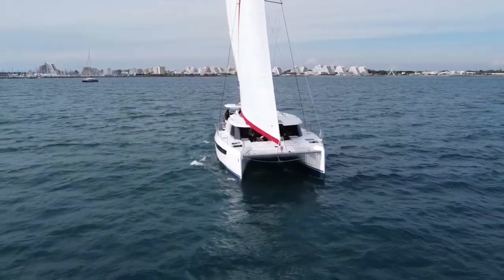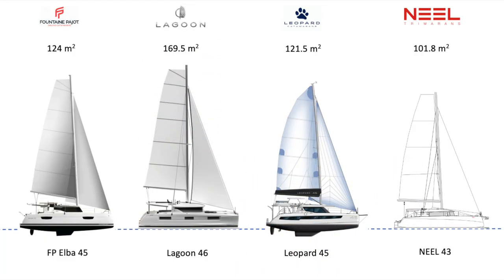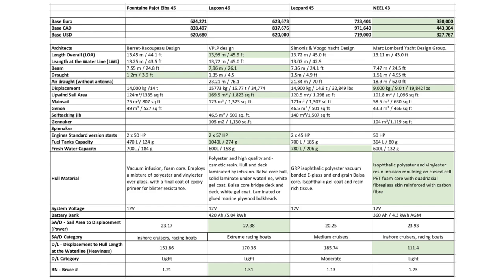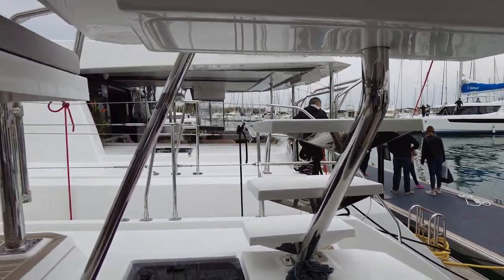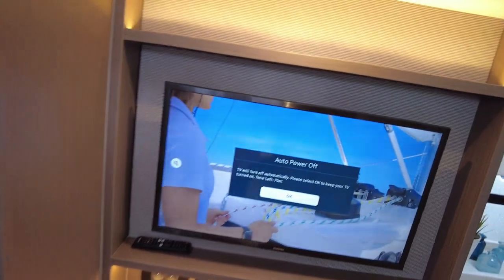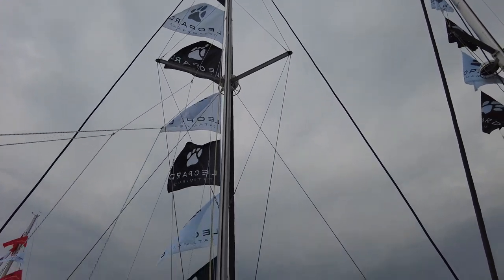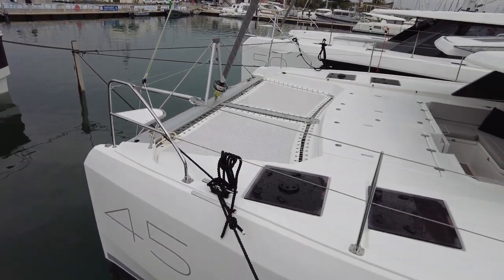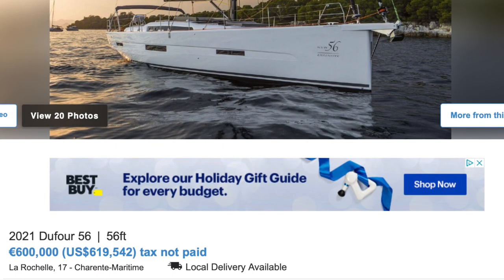Leopard 45 Review: Waves, wine, geeky details and specs, with an artistic finish.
Leopard 45
Feb 6th 2023 update. Just received confirmation from Leopard:
The construction of the 50 is a sandwich of e-glass & PVC foam core. The 1st layer is vinylester and additional layers are polyester resin. The vinylester being more resistant to osmosis. I assume that this is true across the line. So much bad info out there on this point I thought you should know for sure.

Wine pairing: Natte Valleij Cinsault 2019

The father to their national varietal Pinotage and once stalwart red varietal of the industry, Cinsault has since fallen into obscurity. Affectionately still called Hermitage by the many old timers, it creates superbly drinkable wines festooned with red fruits, spice and surprising structure to age gracefully. This tribute to their wine-making past was hand crafted from selected parcels of old bush vines spread across the Cape, that have resolutely withstood time and showcases this varietal’s essence.

The historical Natte Valleij Farm situated at the foot of the Simonsberg is not a new cellar, it’s just been resting for the last 50 years.

Famed for its brandy in years gone by, it was one of the largest cellars in the area, but sadly winemaking ceased in the 50’s. It was bought by the Milner Family in the late 60’s and for 27 years it bred some of South Africa’s finest racehorses.

It was in 2005, that wine was once again made on the farm and the sound of barrels rolling could be heard. Grapes are pick by hand, bottled by hand, corked by hand and labeled by hand

Innovation Corner

• CIGS [copper, indium, gallium and selenium, Ed] is used to achieve a supple and thin support of 65 microns and 125 g / m2. It’s a silk scarf! After encapsulation, the cells weigh 210 g / m2.
• With the so-called encapsulation technique used for the production of polyester webs, these photovoltaic films could be integrated into the fabric. It is also possible to make “patches” to fix on existing sails, which also allows them to be used at anchor, when the sails are slumped.
• These CIGS cells have the advantage of capturing light in different directions, which is important for media that are not always ideally oriented relative to the sun, as is the case with a sail and which also makes it possible to recover the light. reflection on the surface of the water.
• With a yield of 12 to 14%, 5 square meters in 16 panels on each side of the sail lead to a power of 1 kW. The 16 panels are installed on each side of the mainsail. The cells are included in fibers with the same encapsulation technique as that of making the fabric of the sail itself.

• The 38-foot Arcona 380Z is a 100% energy autonomous sailing yacht. It is the first boat manufactured in series to integrate a solar mainsail: the SolarClothSystem by UK Sailmakers. The system prints ultra-flexible photovoltaic cells directly onto the sail’s cloth, providing a capacity of 1kW. The sail along with solar panels on the deck & rig (800W) are then connected with Oceanvolt’s innovative electric motor system.

• French product Solar Cloth System is destined for TRIIRIS with 1,850 square meters of thin solar cells. According to the designer, it is enough to power the with zero emissions. LNG and hydrogen could be possible alternatives. The superstructure uses a light white respectively a silver metallic in the design to avoid a more extensive air condition system. Large windows are allowing more natural light in the interior for less use of the light system. Moreover, the designer has a focus for less carbon footprint of the yacht’s construction. For example, the deck uses polyurethane teak deck by the Dutch company Bolidt. The Bolideck Future Teak deck system is still in use of several luxury yachts.

Sail away Leopard 45 ~ $1,085.000 USD
Art Stop:
Isabel le Roux
Tarentale in Franschoek, Oil on canvas
Isabel le Roux was born in Rustenburg, North West Province, South Africa. She is one of the most prolific artists in South Africa. Isabel has been painting professionally since 1974 and has held more than 50 solo exhibitions locally as well as overseas. Her works are included in the collections of numerous corporations and are sought after by art galleries, art dealers and private investors.
Franschhoek is a town in South Africa’s Western Cape with centuries-old vineyards and Cape Dutch architecture. Trails wind through flowers and wildlife at Mont Rochelle Nature Reserve to views over Franschhoek Valley. Tarentale, or the Helmeted Guinea-fowl is widely distributed throughout southern Africa and was traditionally hunted for sport. People often marvel at these birds with their black-grey bodies, unmistakable colourful head and featherless crown.